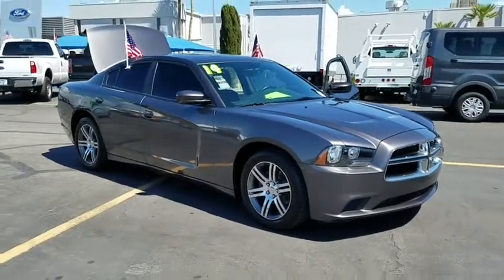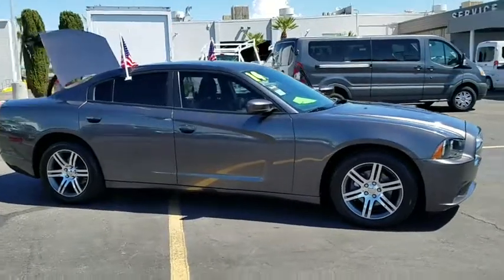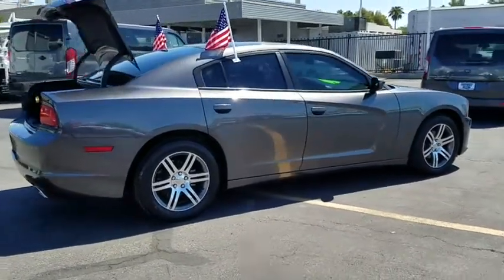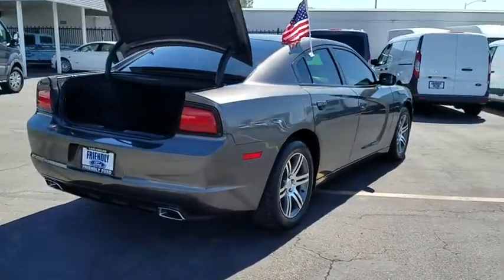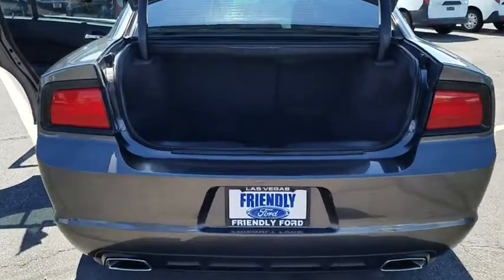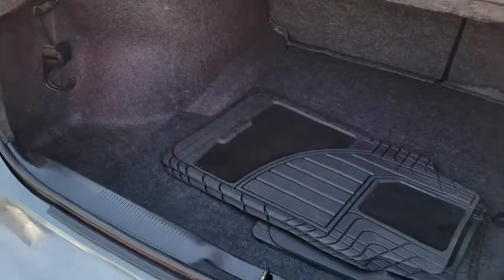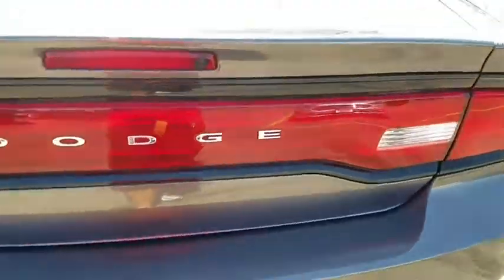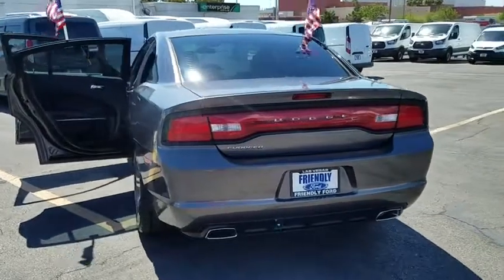2014 Dodge Charger Las Vegas, Bullheadcity, St. George, Havasu, Pahrump, NV 0P11529A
Friendly Ford
660 N Decatur Blvd

CLEAN VEHICLE HISTORY...NO ACCIDENTS and **INCLUDES WARRANTY**. Charger SE, 4D Sedan, 3.6L V6 24V VVT, 5-Speed Automatic, Cloth, Air Conditioning, Front dual zone A/C, Panic alarm, Radio: Uconnect 4.3 AM/FM/CD/MP3, Rear window defroster, Remote USB Port, Speed control, and Speed-Sensitive Wipers. Welcome to Friendly Ford! Located in Las Vegas, NV, Friendly Ford is proud to be one of the premier dealerships in the area. brbrBe the talk of the town when you roll down the street in this handsome 2014 Dodge Charger. This Dodge Charger has a great cockpit layout, with all the controls easy to find and right where you need them. brbr